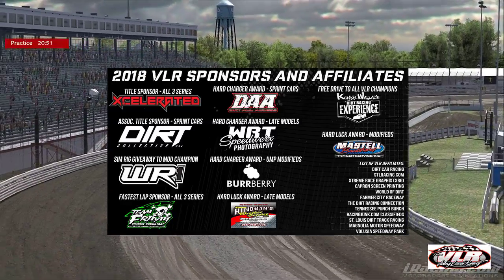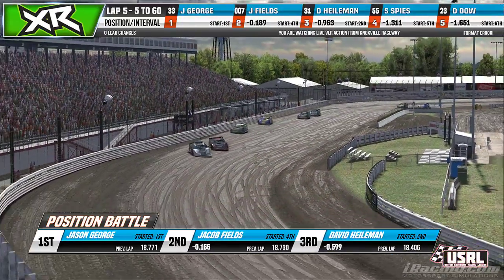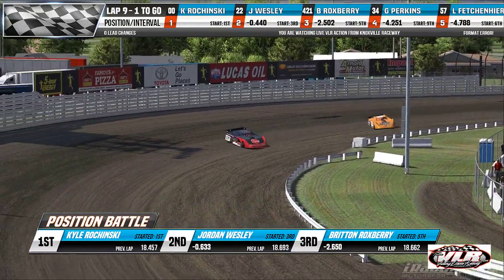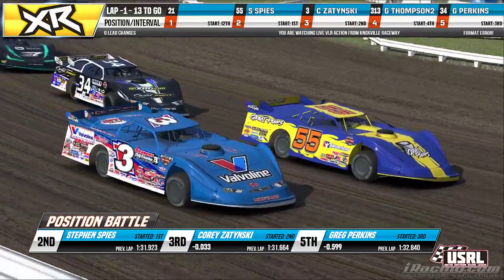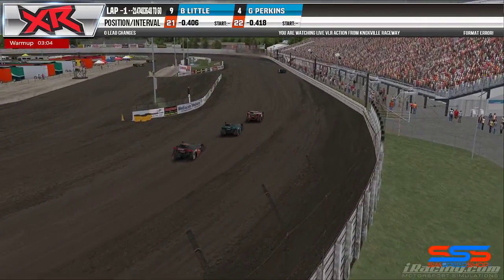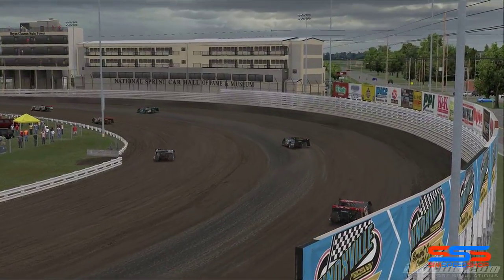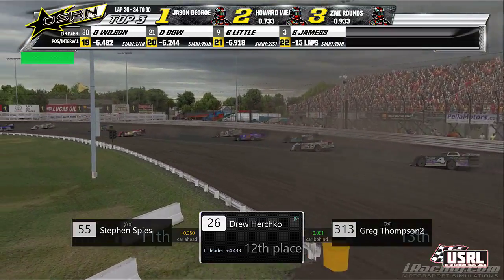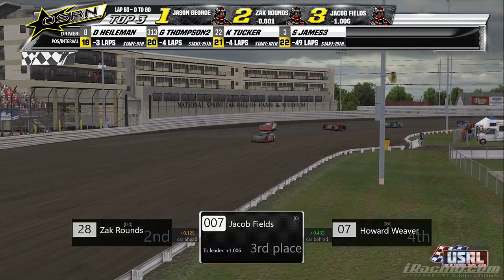🔸OSRN Presents - Preseason Thunder in the Late Models from Knoxville live Online Sim Racing!!🔸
Donate or tip to OSRN thanks again for all the support.

check out Teamvlr.com on facebook for some great dirt action and catch myself here on OSRN bring you live iracing dirt Thursday nights at 12 midnight est time.

thanks again.

And Check out Iracing.com for the best Online sim there is.

Some of the best Online Sim racing there is right here on OSRN  your source for Online broadcasting and Sim Racing.

song played on intro is:
Artist: Onlap
Track: The Awakening
online racing games
online games